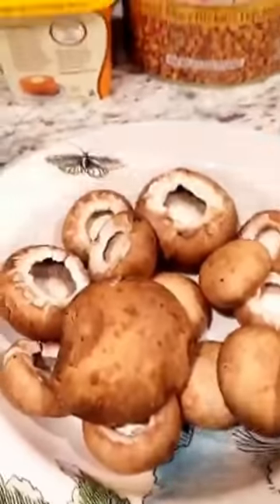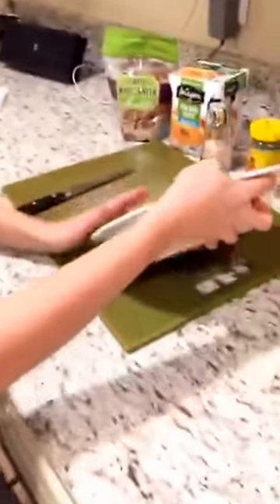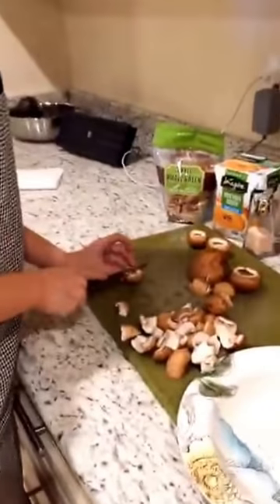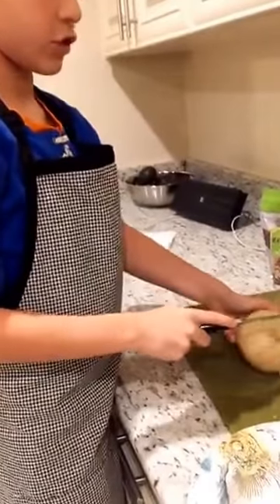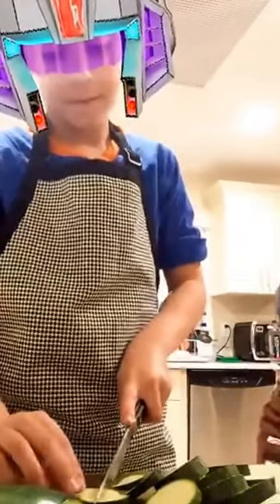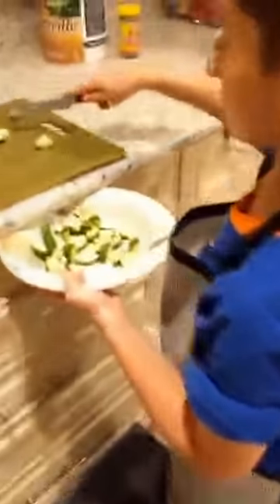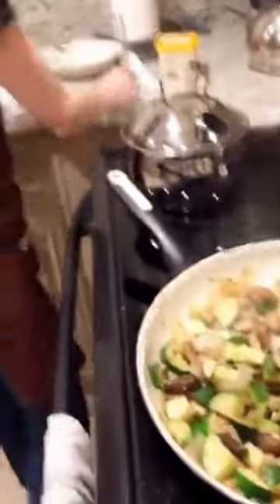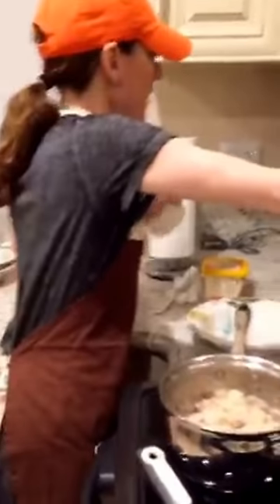Vegan Gluten Free Dairy Free Grain Free Reverse Shephard's Pie with Lentils - Cooking with Chef Sam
Hearty lentils with vegetable broth based, topped with mushrooms, onions and zucchini all on top of mashed potatoes. Simple recipes, healthy ingredients, all tasty.